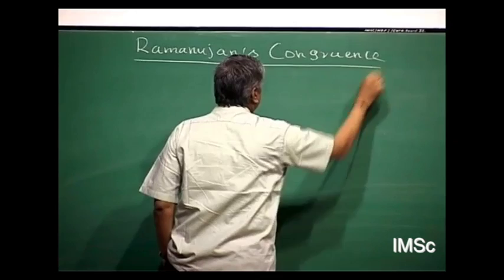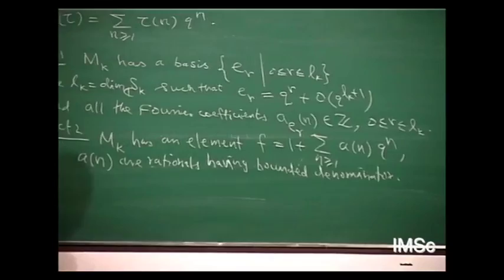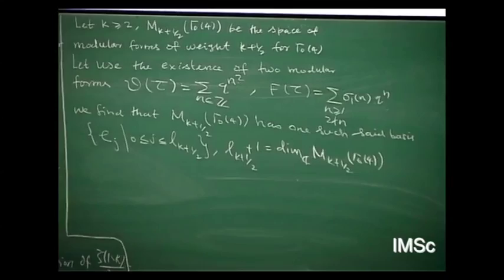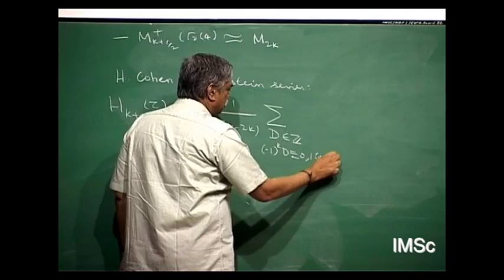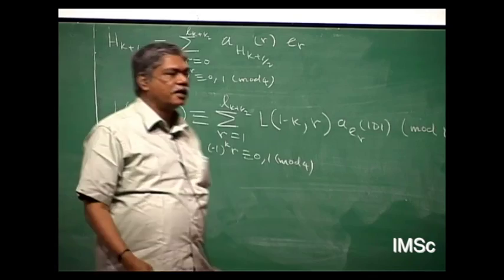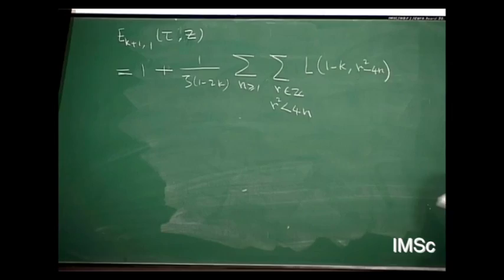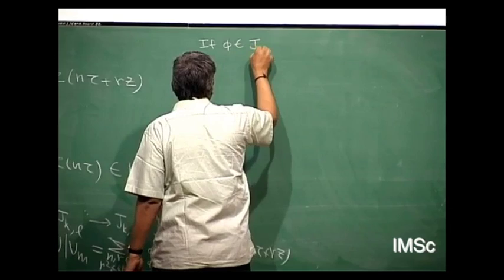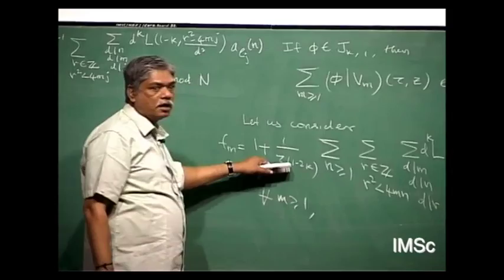012 Ramanujan congruences by M. Manickam, KSOM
We generalize the famous congruence of Ramanujan,  to arbitrary weight modular forms, including 1/2-integral weight modular forms.